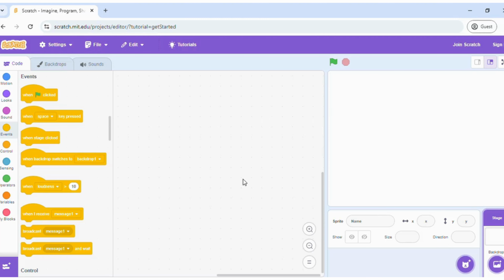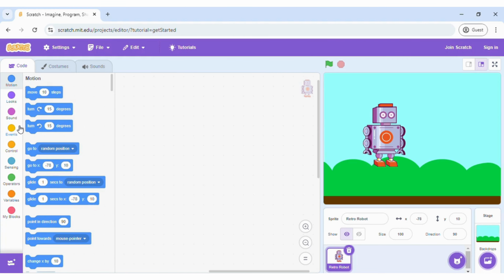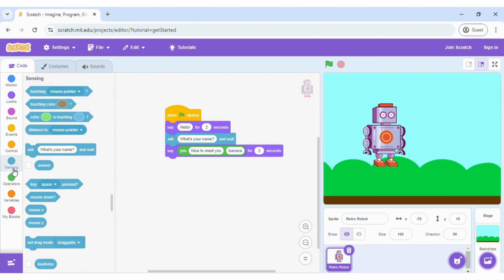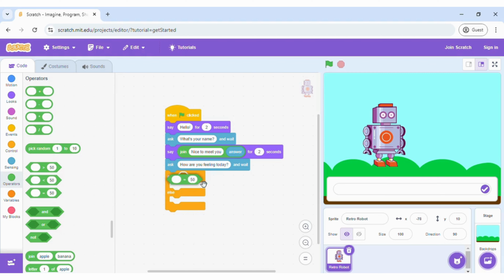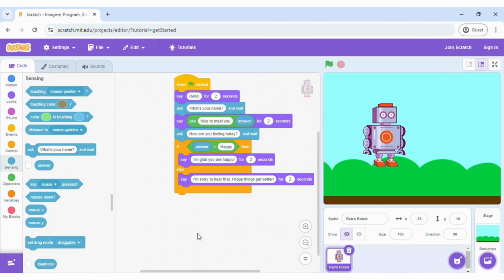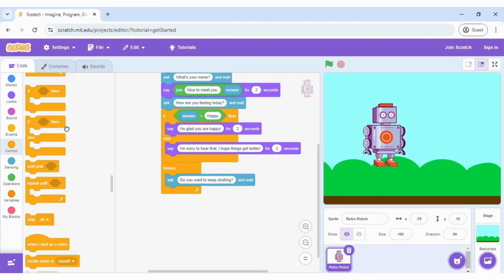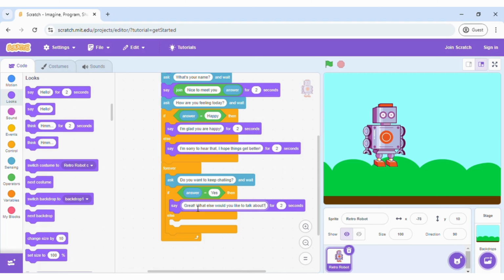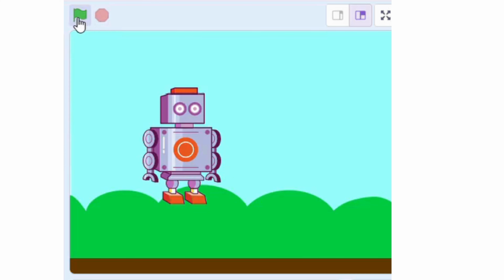CBSE Artificial Intelligence Project - Interactive Chatbot in Scratch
Welcome to our exciting video on creating a chatbot using Scratch for CBSE Artificial Intelligence This project is designed to introduce young learners to the fundamentals of AI through a hands-on, interactive coding activity. In this session, we will walk students step-by-step through the process of building a functional chatbot using Scratch, a beginner-friendly programming platform. This project aims to help students understand how chatbots work, how they communicate with users, and how artificial intelligence plays a vital role in enhancing human-machine interactions. The video offers a perfect blend of creativity, coding, and logic-building, encouraging students to apply AI concepts in a practical setting.

The chatbot project in Scratch is a fun and educational way to demonstrate how machines process human language and respond accordingly. Through this video, learners will grasp the core idea behind Natural Language Processing (NLP) – a key concept in AI. We explore how chatbots are programmed to respond to specific inputs, recognize keywords, and provide meaningful answers. This project not only builds coding skills but also introduces students to problem-solving techniques by designing conversation flows and handling various scenarios where a chatbot might need to respond differently based on the input.

In this video, we start by introducing the Scratch environment and showing how to create characters or sprites for the chatbot. We explain how students can assign roles to these sprites, such as the chatbot’s avatar or a character that interacts with it. From there, we move step-by-step through the coding blocks, illustrating how to create dialogues, conditionals, and loops that allow the chatbot to engage in meaningful conversations. We also demonstrate the use of input and output commands to ensure the chatbot can listen to user input and provide appropriate responses.

The chatbot project also touches on AI logic and branching, helping students understand how a machine makes decisions. We walk students through the process of programming multiple response options based on the user's query, using Scratch’s simple "if-else" conditions. This hands-on practice gives learners a solid introduction to the fundamental logic that drives chatbots in real-world applications like customer service, virtual assistants, and even social media platforms.

Throughout the video, we emphasize the importance of creativity and personalization. We encourage students to design their chatbots in unique ways, adding personalized greetings, avatars, and responses. By exploring their creativity, students develop a deeper connection with the subject and learn that AI is not just about coding but also about making systems that can engage people in meaningful ways. This makes the learning process both fun and relatable, ensuring students stay motivated throughout the project.

Additionally, we provide tips on how to debug and test the chatbot to ensure smooth interaction. We guide students on what to do if the chatbot doesn’t respond correctly and show how small changes in coding can create big differences in user experience. This troubleshooting experience builds resilience and teaches students the importance of iteration and improvement – valuable skills in the world of AI and programming.

The video also explores real-life applications of chatbots to connect theory with practice. We discuss how chatbots are used in education, customer service, healthcare, and entertainment. This helps students understand the significance of their project in a broader context and inspires them to explore more advanced AI tools in the future. By seeing the practical uses of their project, learners feel a sense of accomplishment and understand how AI is shaping the world around them.

This chatbot project in Scratch is a perfect introduction to AI-based coding. It offers students the opportunity to think like AI developers, experiment with logic, and explore how human-machine interaction works. The hands-on nature of the project makes it easier for students to grasp abstract AI concepts while building essential 21st-century skills like critical thinking, creativity, and problem-solving. Whether you are a student or a teacher, this video provides everything you need to complete the chatbot project successfully.